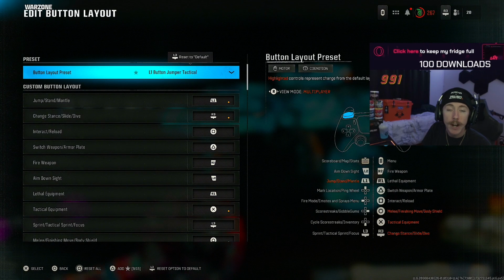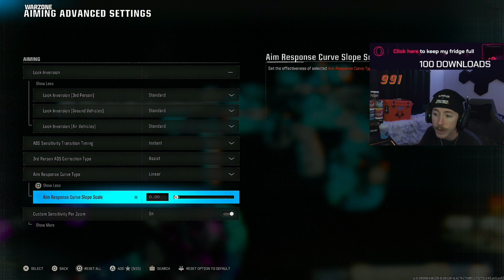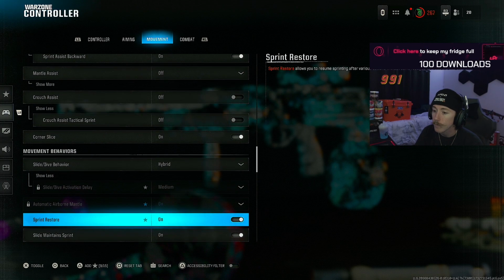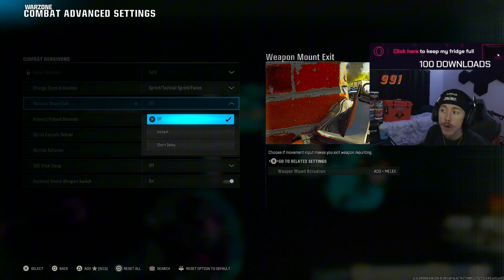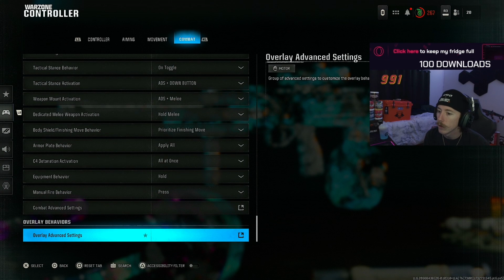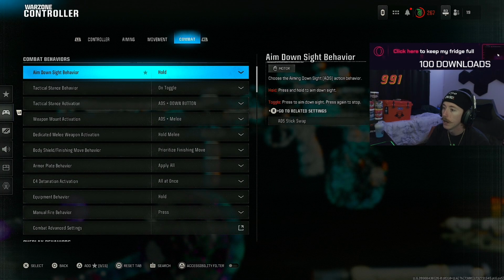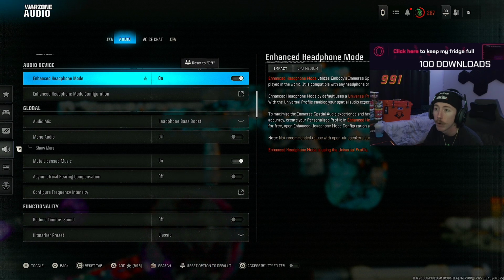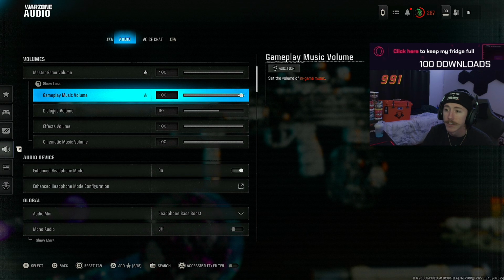NEW #1 Console Player UPDATED SETTINGS For Black Ops 6 WARZONE!